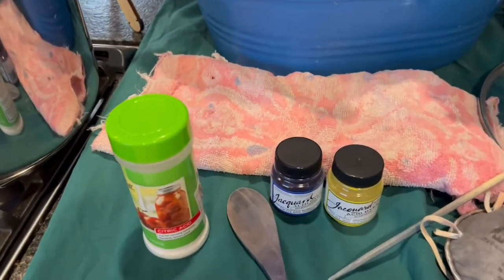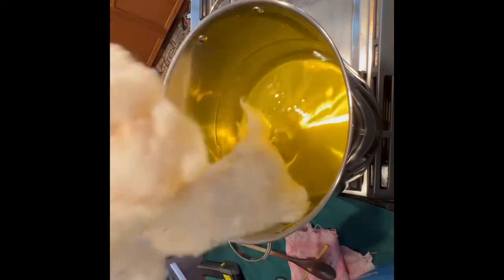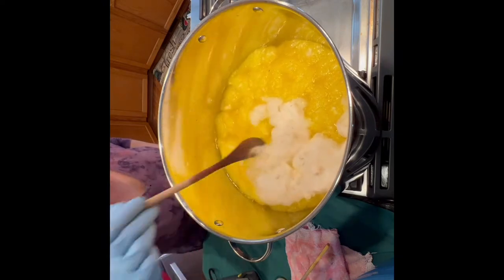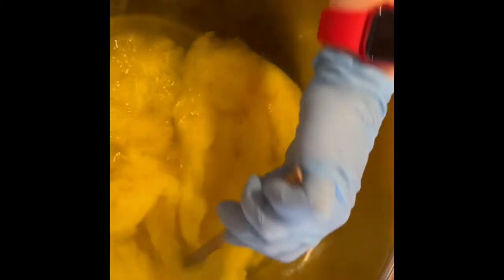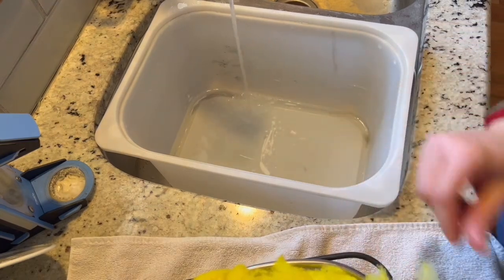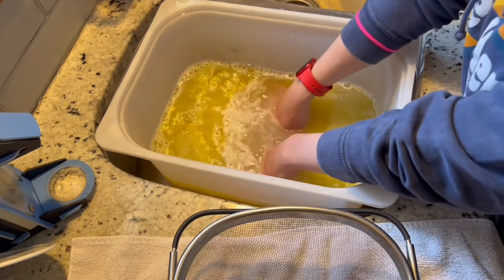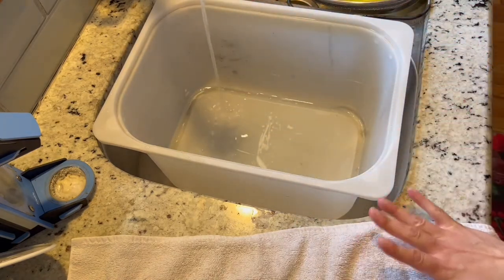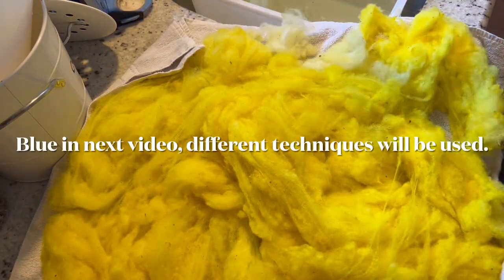How to dye wool - Ukrainian Flag Yellow -dying for beginners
Dying wool yellow (Ukrainian Flag)

Hello Fiber fanatics and yarn enthusiast.
Welcome to Matti Makes a fiber obsession channel.

With the war raging in Ukraine I wanted to do some dying in support of those being torn from their homes and way of life.

In order to keep the videos short, sweet and yet complete I needed to break them in to parts.
Video 1 - Dying the wool Yellow and washing it
Video 2 - Dying the wool Blue and washing it
Video 3 - Carding the wool into batts.
Video 4 and on - are in the works

I am using a Cheviot fleece.
Jacquard acid dye - Brilliant Blue and Sun Yellow
Citric acid granulated form
All dye safe equipment
 * 20 quart dye pot
 * wooden spoon, wooden chop stick
 * water
 * strainer
 * IKEA storage container
 * towels
 * rubber gloves
 * N95 Mask

Please let me know what questions you have in the comments below.
Video Ideas are welcomed.

Videos come out every week
See me on Instagram @ Matti Makes
Interested in the fiber arts like spinning, knitting or other crafts head to my YouTube page for more inspiration and how to's. Click the video tab.

Big thank you to my subscribers, when I hit 100 subscribers strong - I would love to do a drawing and give some stuff away.
Let me know what you would like (yarn, wool, paper, items from my shop . . )
    Current vote is for wool/fiber.